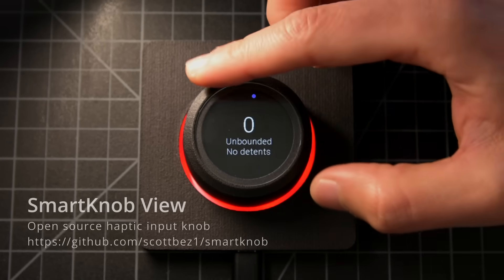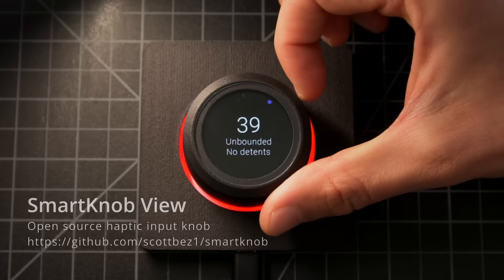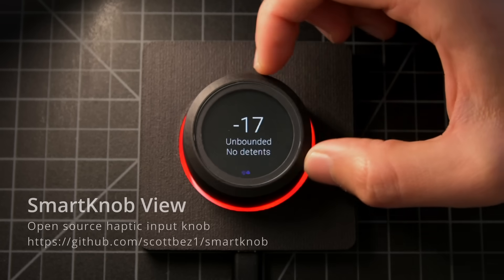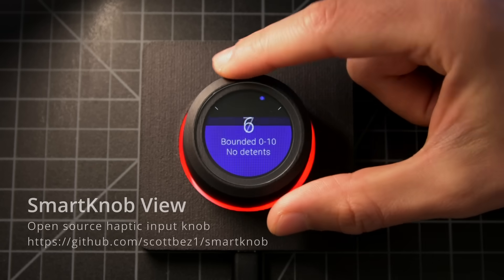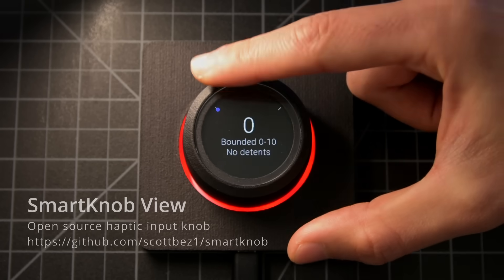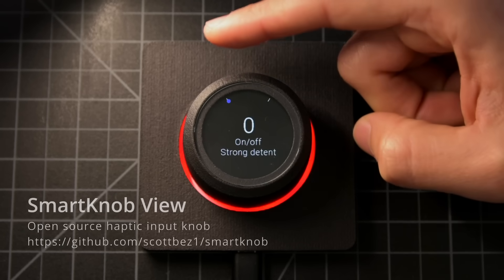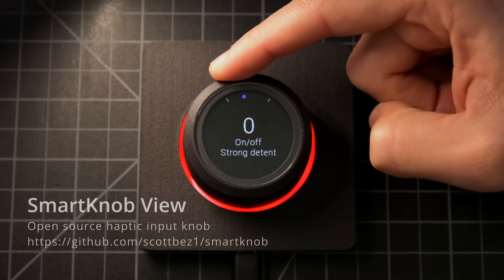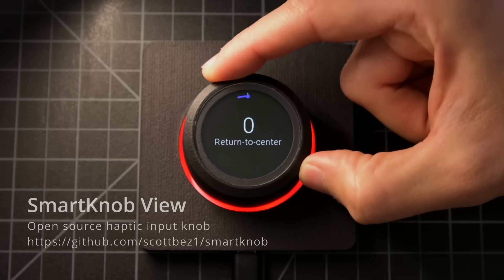DIY haptic input knob: BLDC motor + round LCD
Introducing the SmartKnob View: an open-source input device with software-configurable endstops, virtual detents, haptic touch feedback, and a round LCD.

Since you can't feel the detents through the video, make sure to turn up the volume so you can at least hear them, particularly the fine-grained detents toward the end of the video.

A brushless gimbal motor is paired with a magnetic encoder to provide closed-loop torque feedback control, enabling virtual endstops and detents. Internally, everything is powered by an ESP32, with a TMC6300 BLDC motor driver, HX711 strain gauge ADC, VEML7700 ambient light sensor, and more!

Round 240x240 LCD module (GC9A01) (This is a breadboard-friendly module using the same circular LCD panel used in the SmartKnob - useful for prototyping. If you want just the raw LCD panel, see the BOM in the project GitHub for more info)
Highly recommended soldering iron - TS100 (I use the Ralim/IronOS firmware, and built a barrel jack extension cable with flexible silicone-insulated dual-core wire for better maneuverability)
Load cell amplifier - HX711 (This is a breadboard-friendly module for using the same HX711 load cell amplifier used in the SmartKnob for detecting force applied downward on the knob, along with the strain gauges below)
Strain gauges BF350-3AA (Strain gauges like these are used to measure the PCB flex to detect presses on the knob)

If you liked this video/project and would like to support other cool projects, I'd love to have your sponsorship support on GitHub

This project was greatly inspired by @JesseSchoch 's video "Haptic textures and virtual detents" so definitely check that out too